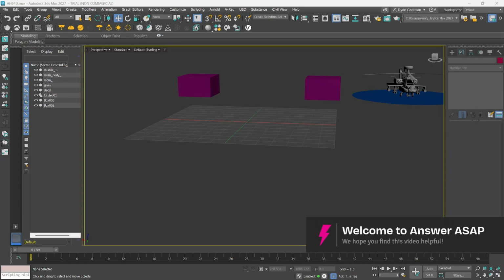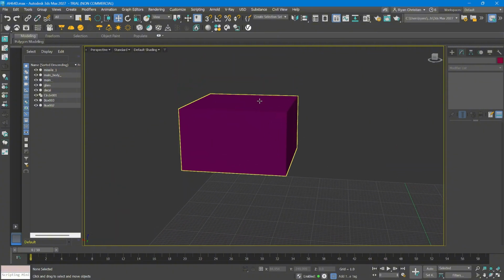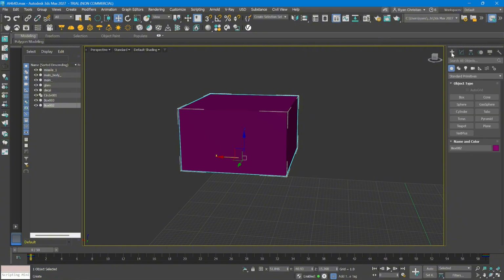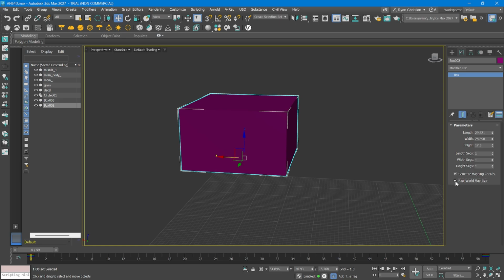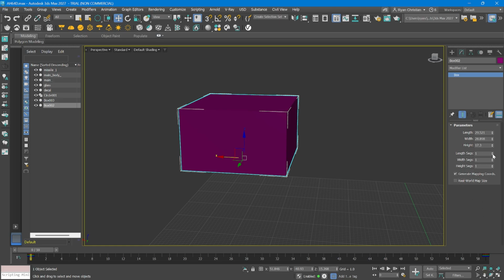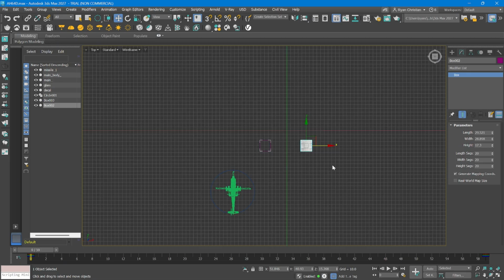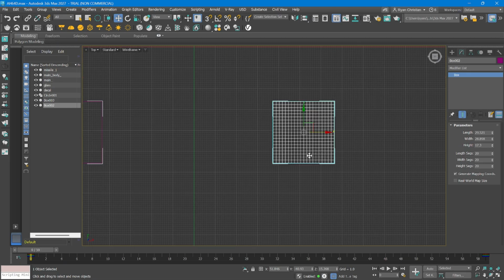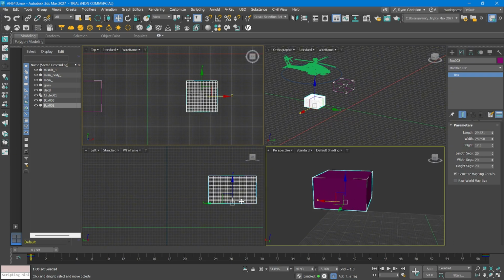How to ADD SEGMENTS TO AN OBJECT in 3ds Max (Step by Step)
This video will guide you through the process of adding segments to an object in 3ds Max, enhancing your model's detail and complexity. Please consider liking the video and letting us know if you have any comments, ideas or questions, we really appreciate any feedback! We have plenty of other tutorials on our channel so come and see if we can help you with anything else :)